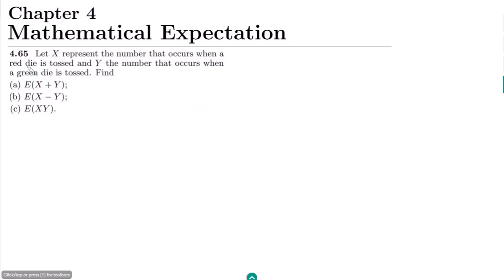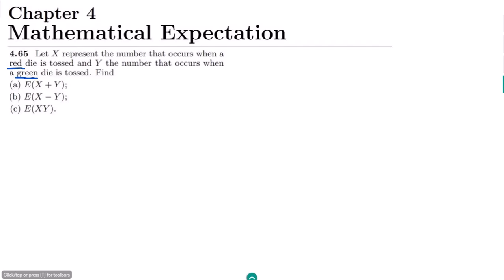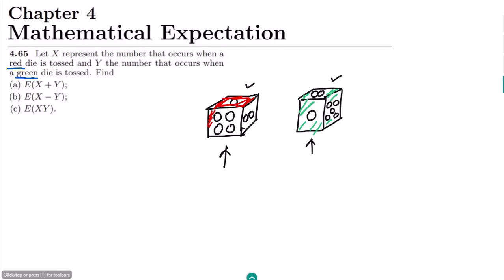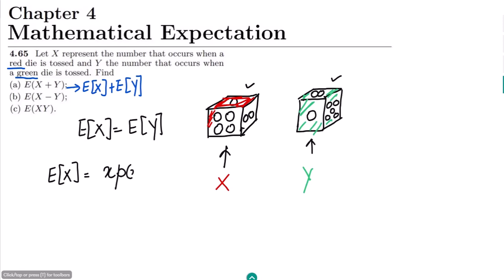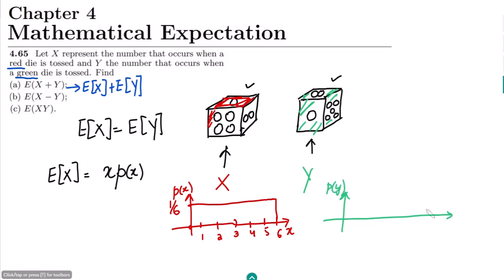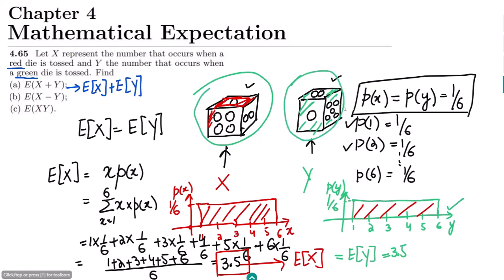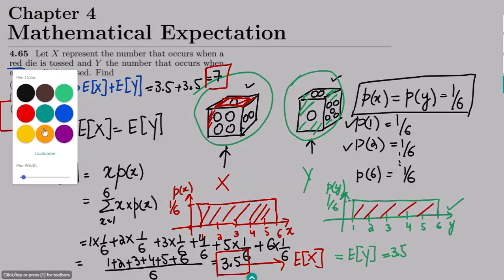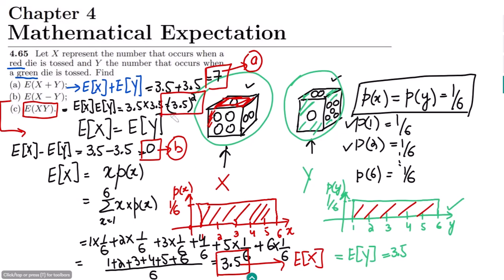4.65: E[X] for Independent Random Variable |Exercise Solution of Probability & Statistics by Walpole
This is the exercise problems solution of the 9th edition of "Probability and Statistics for Engineers and Scientists by Walpole". In this video, I solve exercise problem 4.65 to find the sum, difference, and product of the means of a transformed random variable composed of independent random variables by using the probability density function for discrete probability functions.

4.65: Let X represent the number that occurs when a red die is tossed and Y the number that occurs when a green die is tossed. Find
(a) E(X + Y );
(b) E(X − Y );

Happy Learning :-)